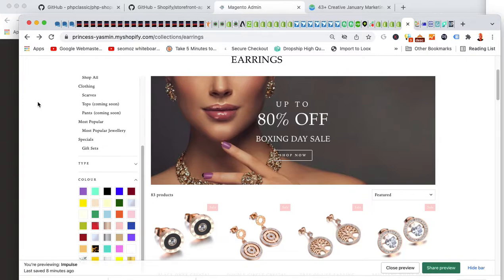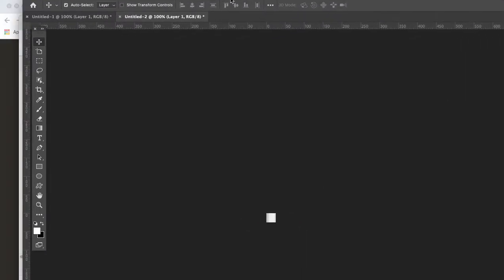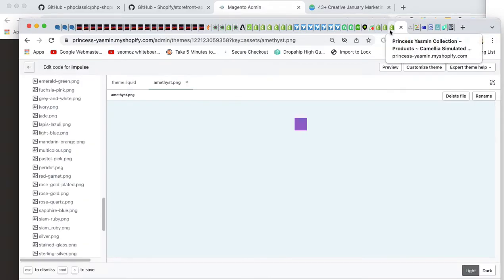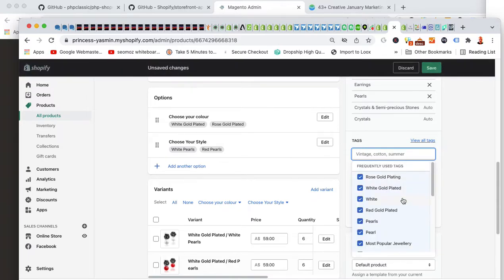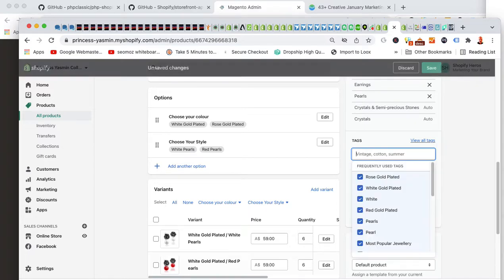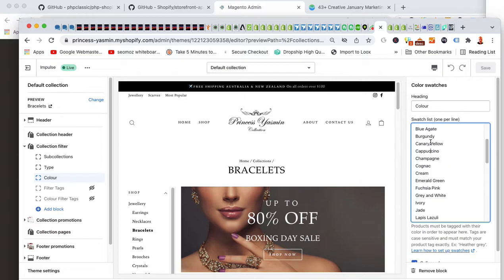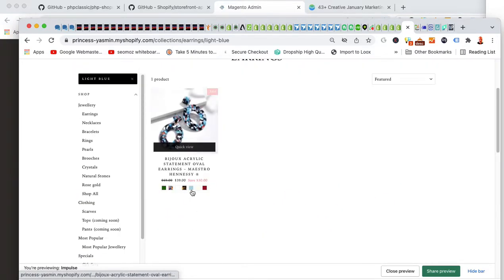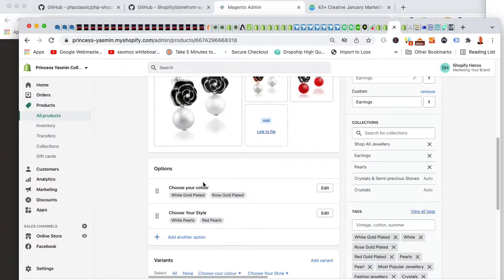how to edit swatches for collection filter on impulse theme for shopify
In this video I'm going to show you how two add swatches or swatch images to the collections filter for the impulse team for Shopify.

If you follow the instructions by the vendor it can be a little overwhelming and not easy to understand. After tinkering with it a bit I was able to easily get it to work.

Update: As commented - I neglected to stated that this was for Shopify v1 not Shopify v2.0 version as well as a little old Impulse theme and not the latest v5. Thank you @Jayne Leighton Herd :)